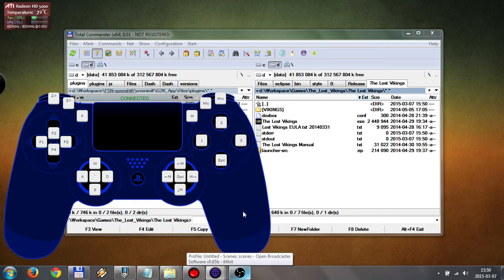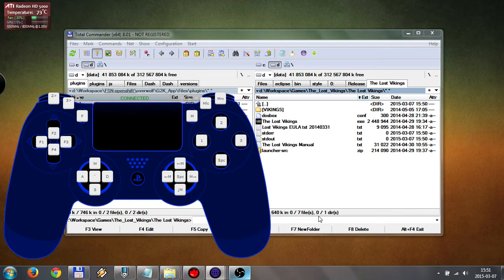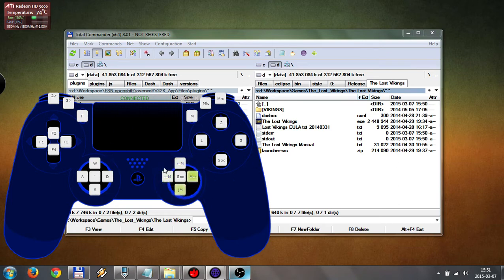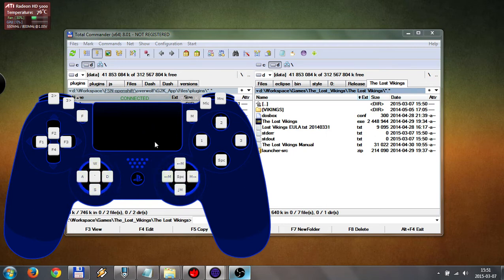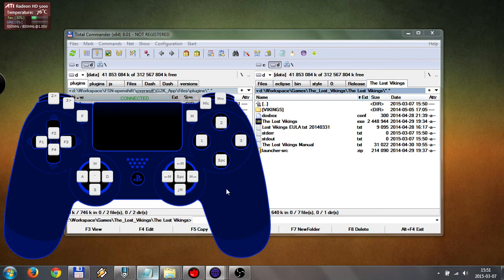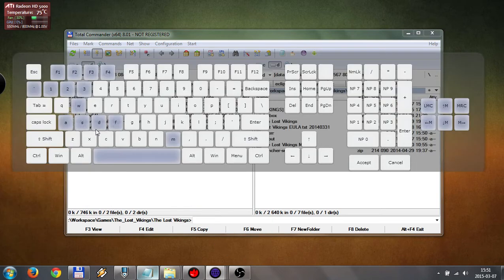G2K for Overwolf - Map your controller to keyboard/mouse action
This app will allow you to play games that dont support controllers, like GW2, Minecraft, old arcade games ect.

I cannot record anything moving, obs since last couple of updates keeps acting on me, or my laptop is dying, whichever is responsible, the result is that I'm not able to record any game action, sorry.